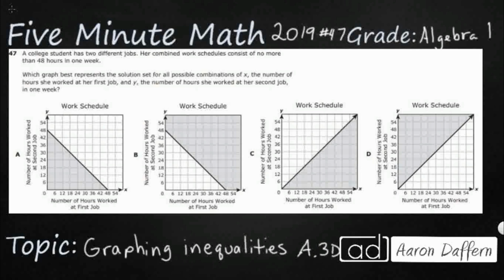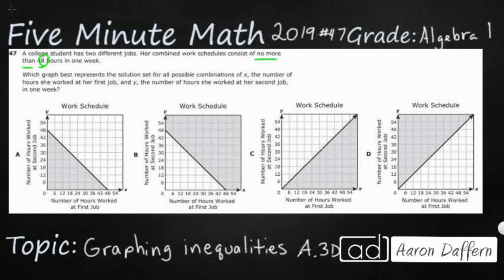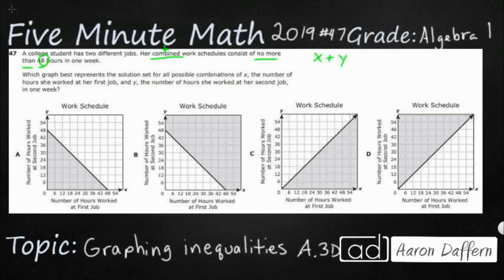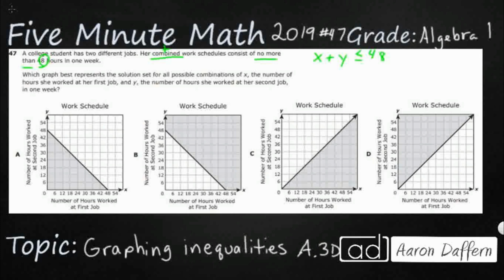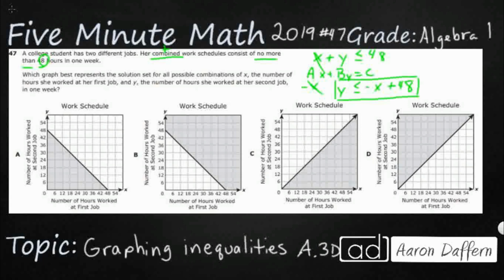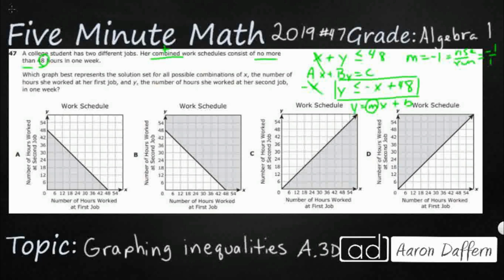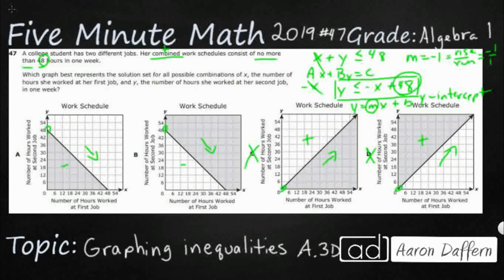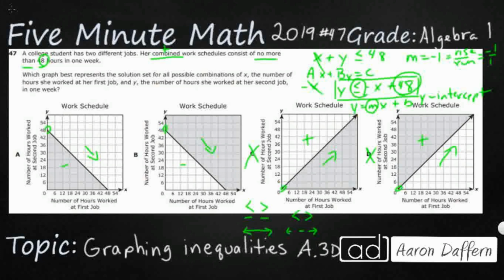Algebra 1 STAAR Practice Graphing Inequalities (A.3D - #8)